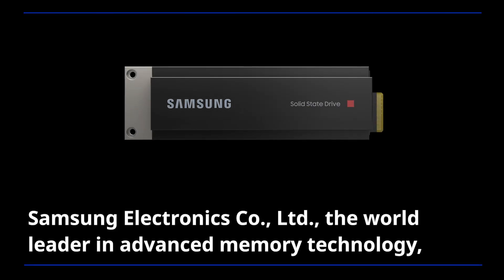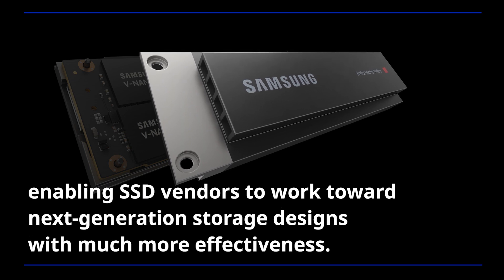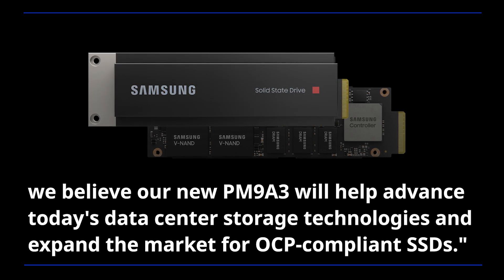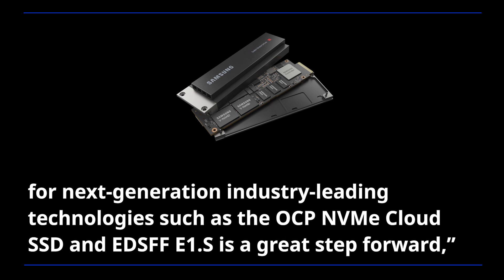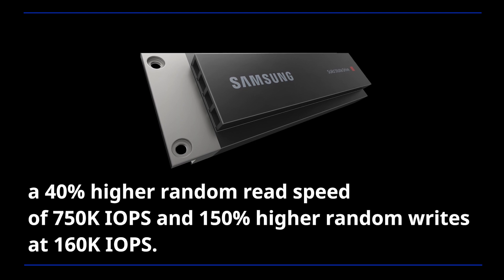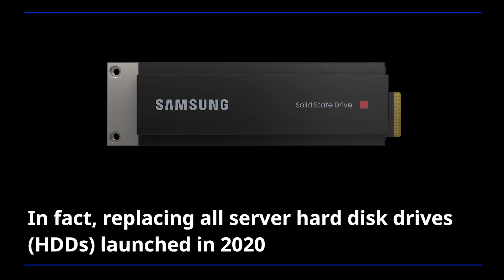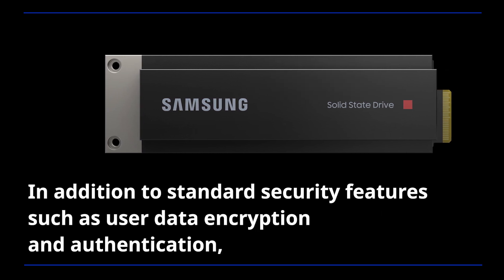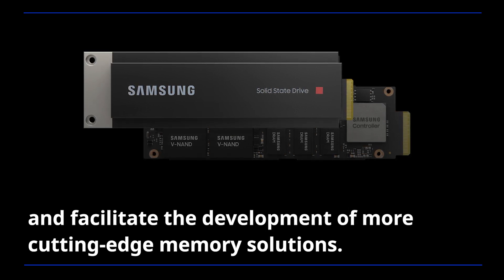Samsung Begins Mass Production of DC SSD Customized for Hyperscale Environments| Audio Press Release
Samsung Electronics announced that it has begun mass producing its most advanced line of data center SSDs, the PM9A3 E1.S.

The new PM9A3 fully complies with the Open Compute Project (OCP) NVMe Cloud SSD Specification to satisfy the rigorous demands of enterprise workloads. Defined by leading data center providers including Facebook, the OCP Specification is a set of unified interoperable standards, enabling SSD vendors to work toward next-generation storage designs with much more effectiveness.

✓ 00:00 Samsung Electronics Begins mass producing data center SSDs, the PM9A3 E1.S.
✓ 01:07 PM9A3 will help advance data center storage technologies and expand the market for OCP-compliant SSDs
✓ 02:05 PM9A3 dramatically improves performance over the fifth-generation V-NAND-based PM983a (M.2)
✓ 03:30 New drive is equipped with secure boot and anti-rollback mechanisms to ensure robust data protection